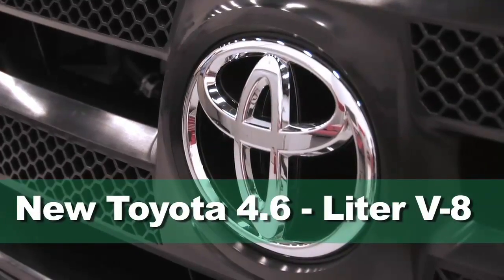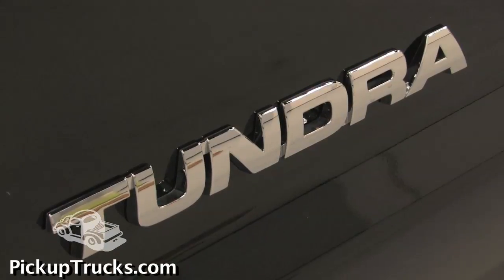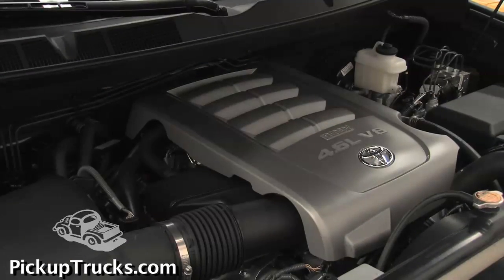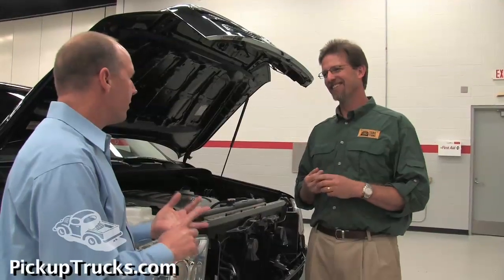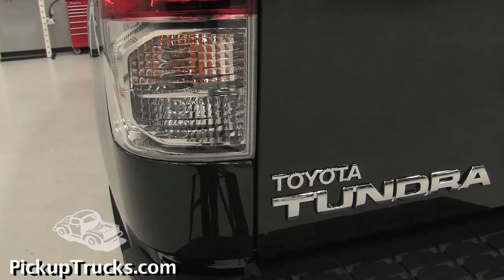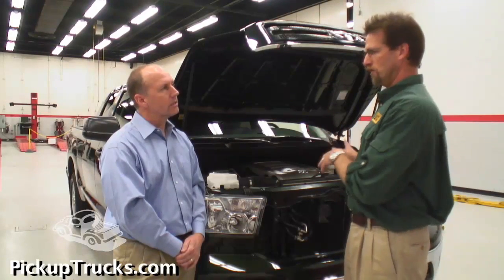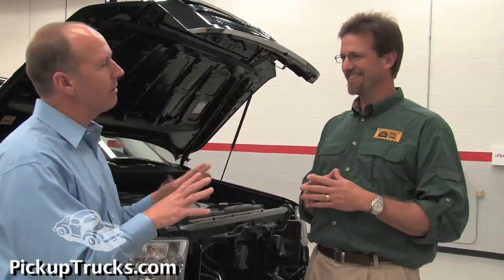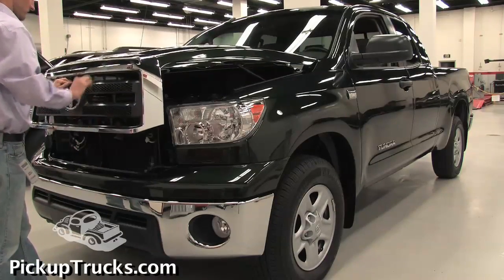Toyota's New 4.6-liter V-8 for the 2010 Tundra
Toyota has introduced an all-new 4.6-liter V-8 engine and 6-speed transmission combination for the 2010 Tundra. Mark Williams from PickupTrucks.com and David Lee from Toyota take you through the details.